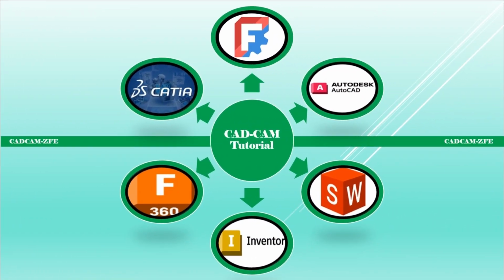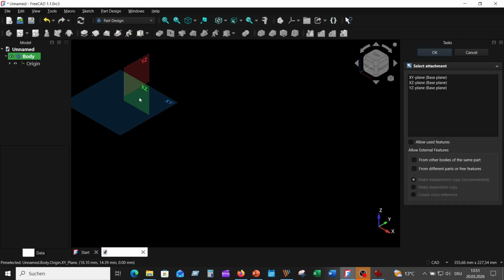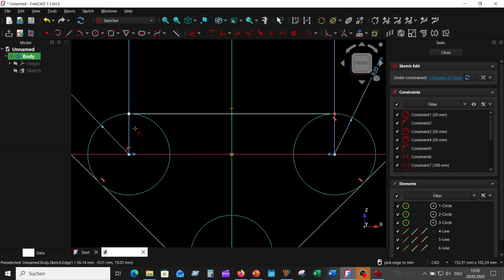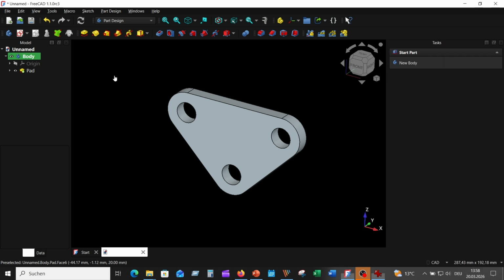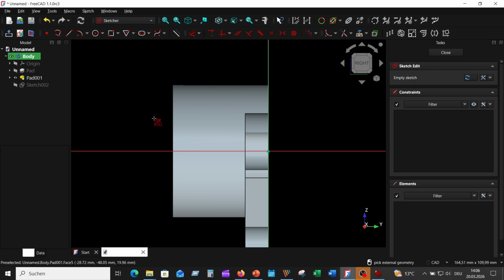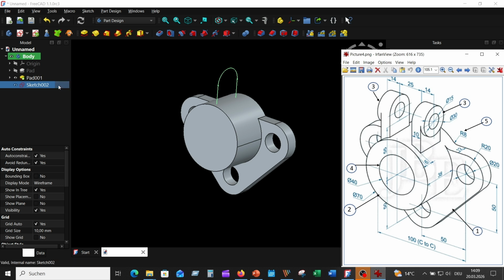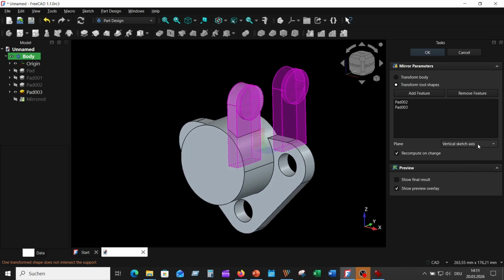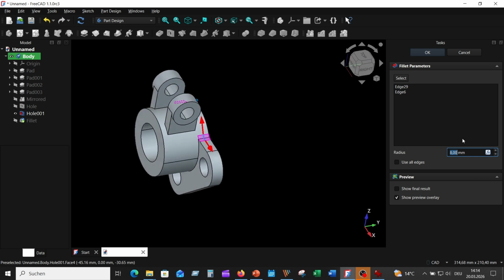FreeCAD Tutorial for beginners, 3D Exercise_#63_Convert 2D drawing in to 3D solid part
Today, I will show you, how to create a 3D Model from the existing 2D drawing, with the help of FreeCAD tools, like Extrude, Cylinder, Mirror, Hole and Fillet.